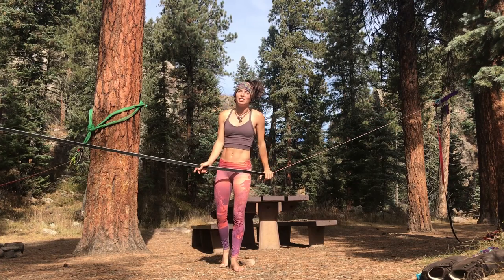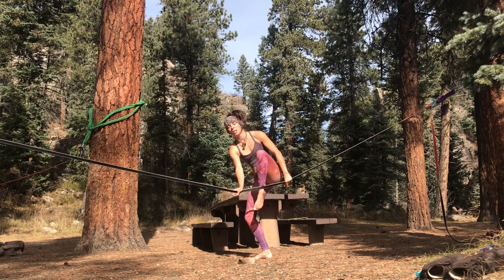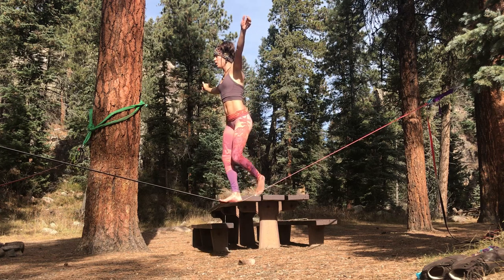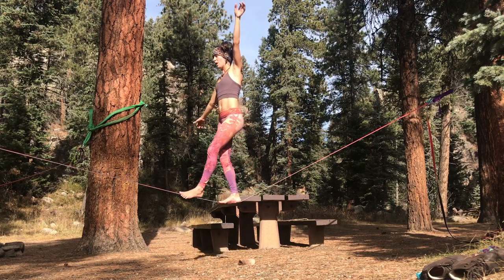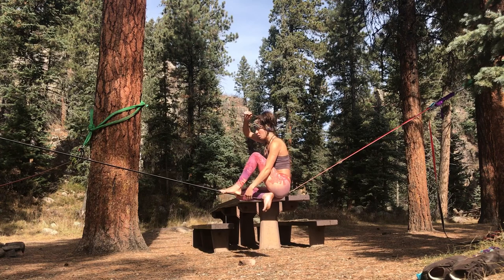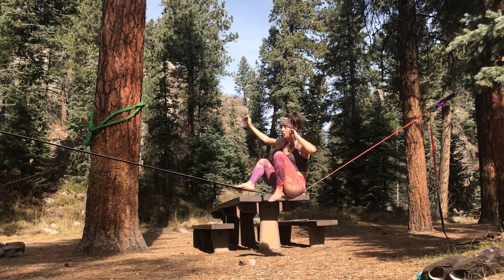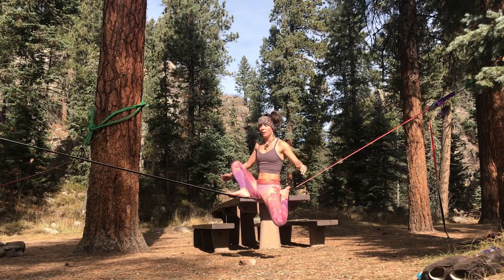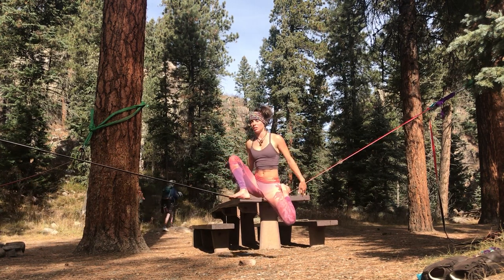How to Drop Knee mount a Slackline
Mounting a slackline without the ground!

DROP KNEE mount

Now that you can stand and walk on a slackline down you will want to start mounting a slackline without the ground!
This is very useful for progressing in the sport, whether you want to longline, highline, or rodeline!

There are 3 main no ground mounts
Dropknee
Chongo
Sit Start